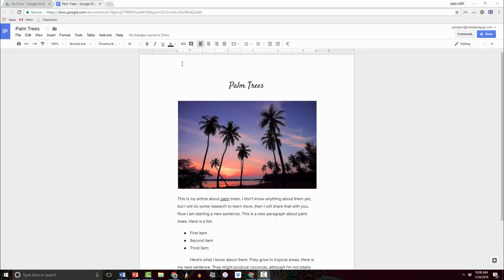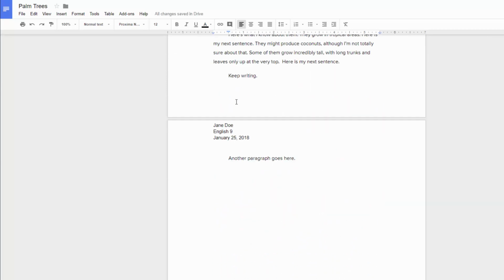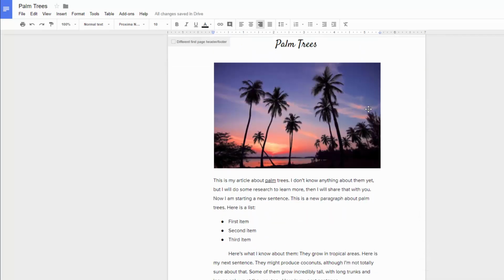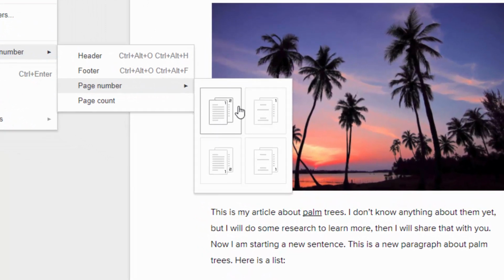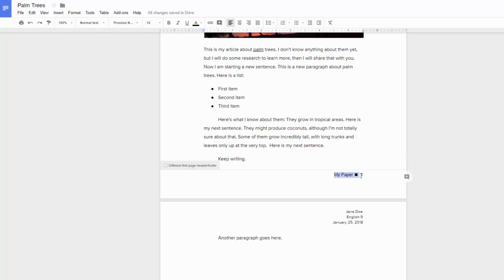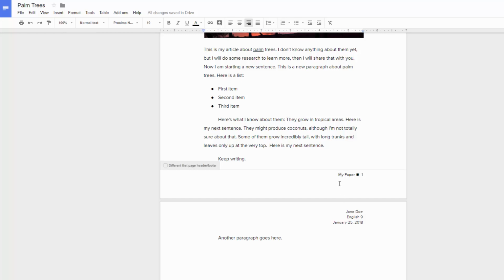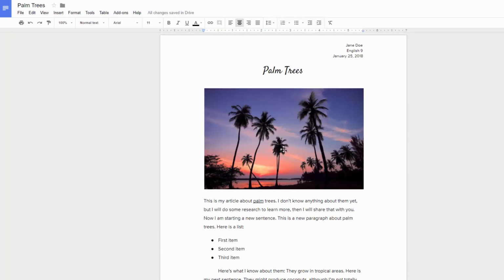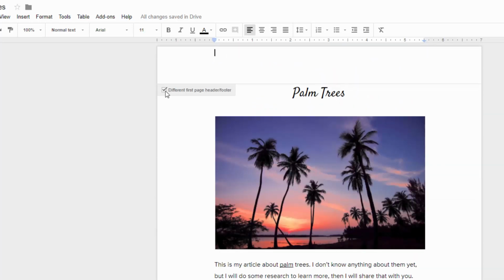07 Headers Footers Page Numbers copy